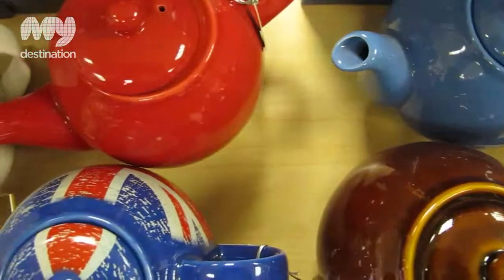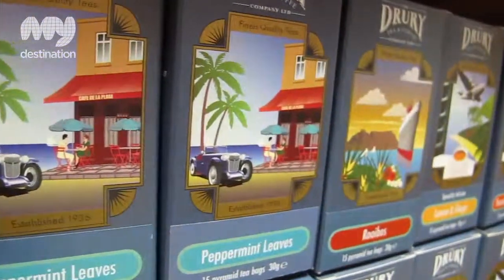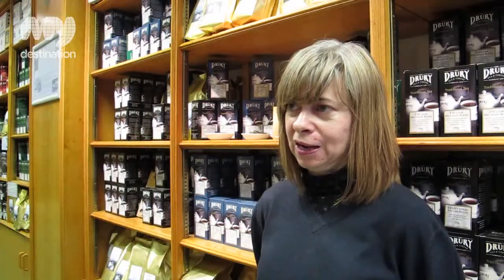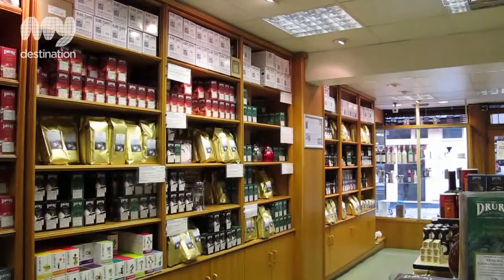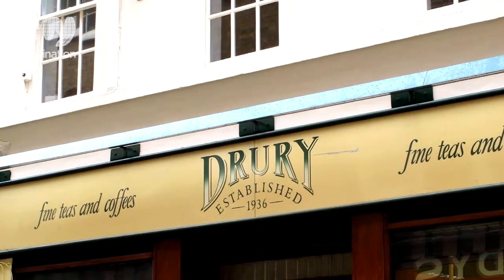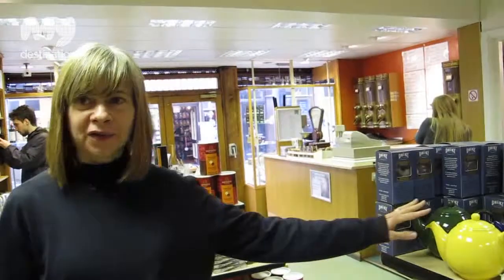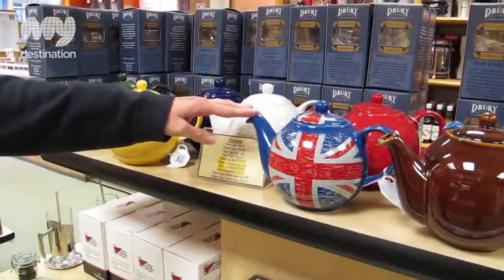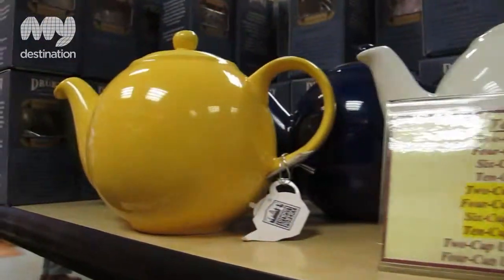Drury Tea & Coffee Co. Ltd. - London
For all the tea and coffee connoisseurs out there, if you haven't done so already, you need to check Drury out. Hiding among the tangle of roads in London's quirky Covent Garden, the Drury Tea & Coffee Company caters for all your caffeine needs.

They've been in operation for over seventy years, so they know their stuff when it comes to different blends and tastes. Loose leaf teas of all variety and colour whether it's black, white, green, red, oolang, decaf or fruit or herbal, they stock it. All shades of roasted coffee - light, medium, high, dark - be it blended or original, they do that too.